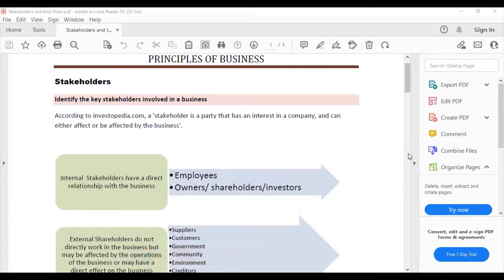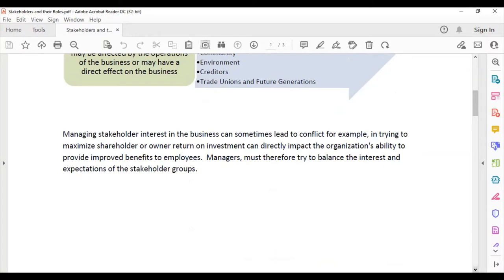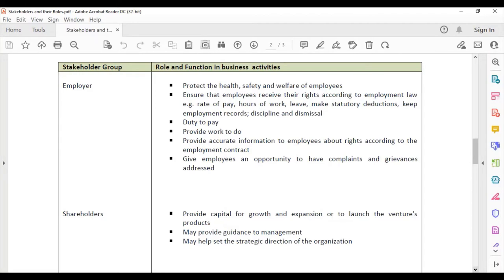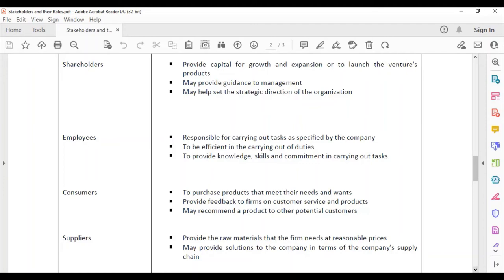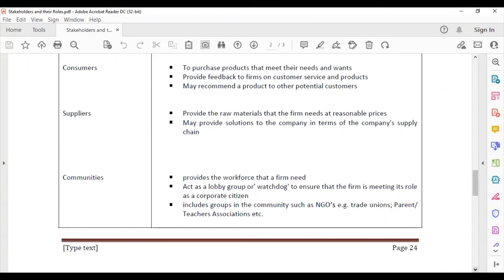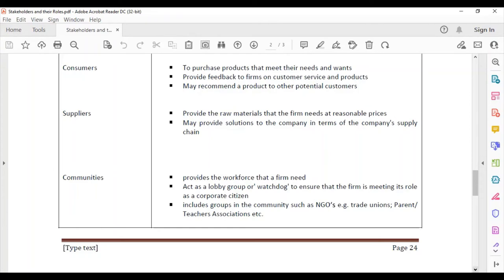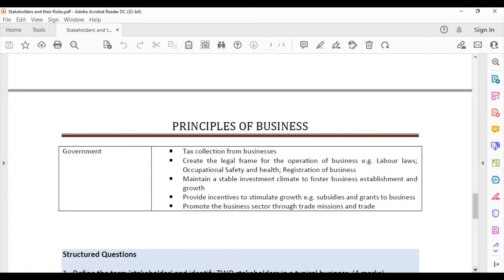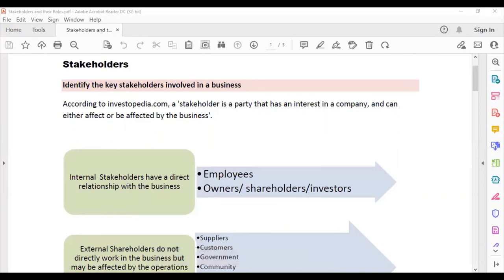Early to CXC CSEC POB Stakeholders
Internal and external stakeholders play different roles in affecting the operation of a business and include groups such as employees, suppliers, communities, consumers and others.

Help us to provide education initiatives to the Caribbean.